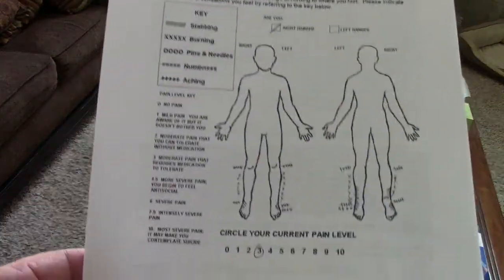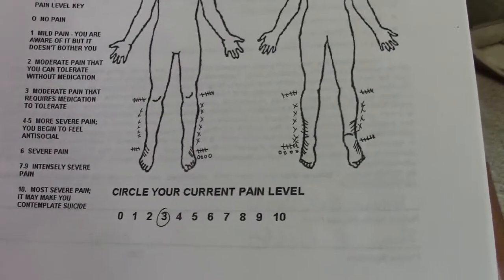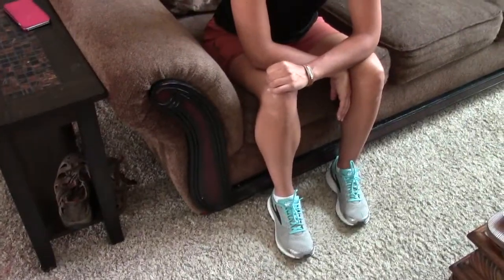Cuboid Syndrome Client is Very Pleased with Treatment in Two Visits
Client with severe cuboid syndrome responds very positively to two treatments at Hesch Institute using Hesch Method.

This is presented by Dr. Jerry Hesch, DPT of Hesch institute in Aurora, Colorado.
Jerry is a sacroiliac expert.
We treat complex injuries via a whole-body approach.
We also provide distance education and workshops.
Please follow us on You Tube and Facebook at "Hesch Institute"